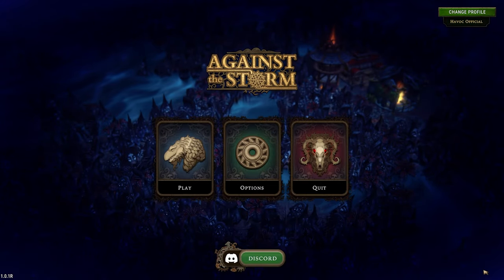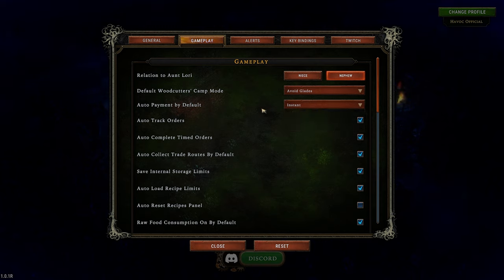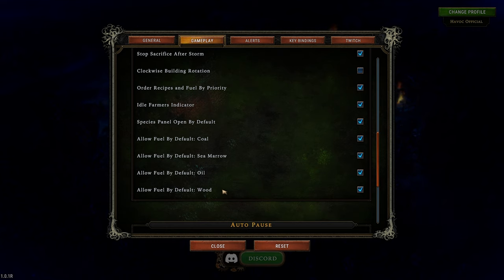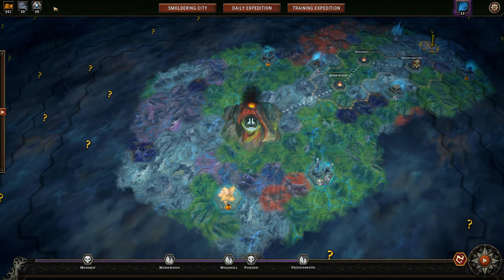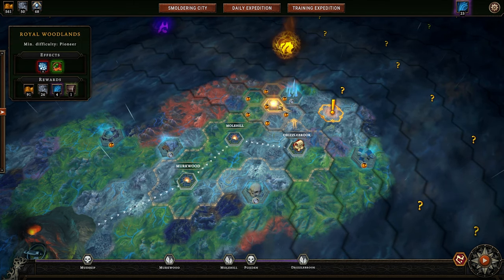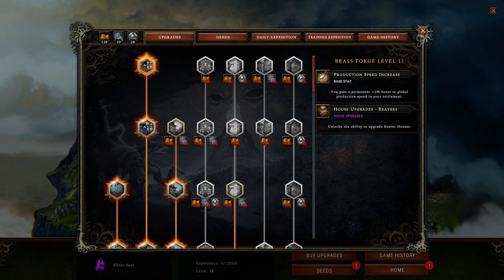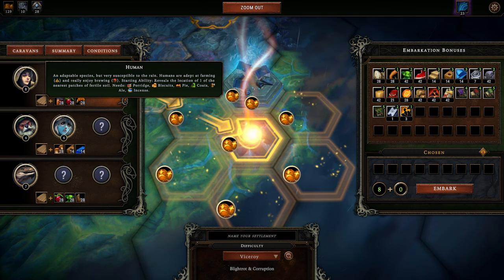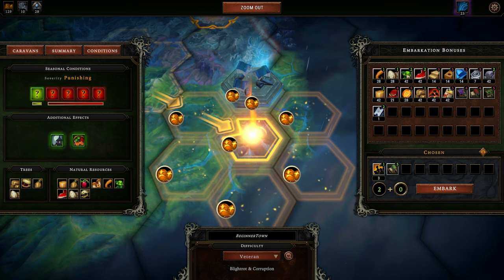Setting Up YOUR Style of Gameplay - Tutorial for Absolute Beginners in Against the Storm - Part 1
Against the Storm is a fantastic combination of the city-building and roguelite genre, and while it can certainly feel overwhelming at first, this tutorial series is designed to help absolute beginners understand the nuances of the game in the hopes that you'll be more confident diving into it!

00:00 Intro
01:18 General Settings
02:29 Gameplay Settings
12:21 Alerts!
13:02 Keybindings
13:14 Twitch Integration
13:56 Why Settings Are Important
14:26 The World Map
15:34 Citadel Resources
17:35 Citadel Tabs (Deep Dive In a Bit)
18:05 Seal Fragments
20:25 Cycle Timeline
21:05 World Map
23:35 Smoldering CIty Upgrades
25:49 Deeds
27:24 Daily Expedition & Training Expedition
28:31 Game History, Updrade Overview & Our Home
30:12 New Settlement Selection
32:18 Caravan Selection
33:25 Embarkation Points
35:11 Tile Summary
35:56 Difficulty Settings & Conditions
38:34 Outro